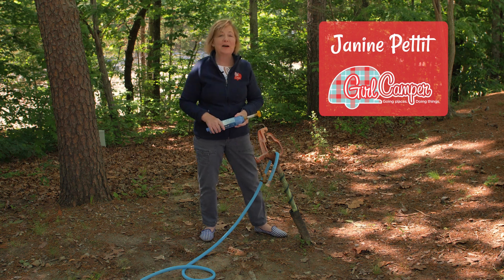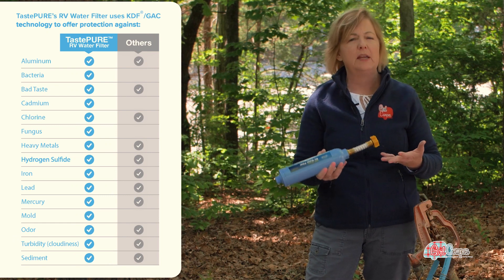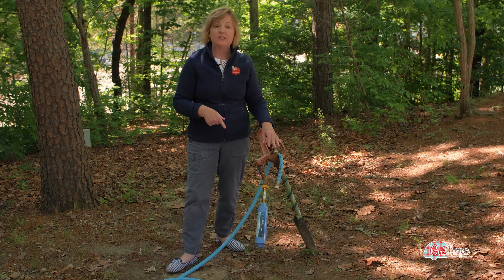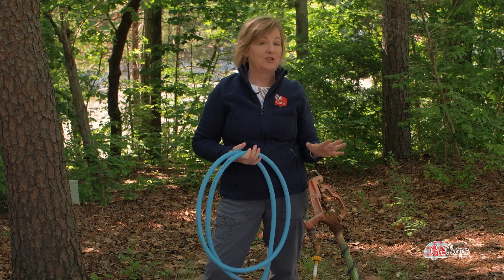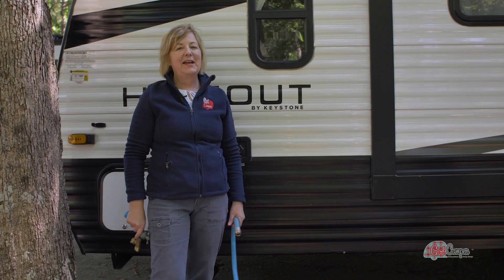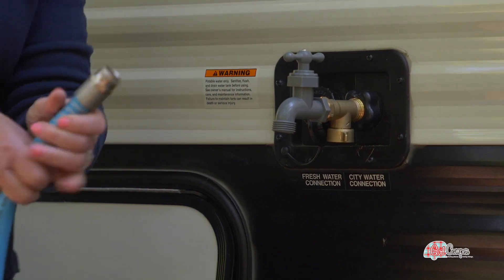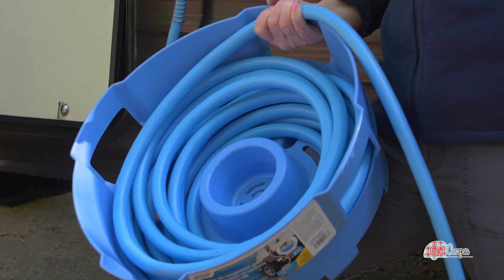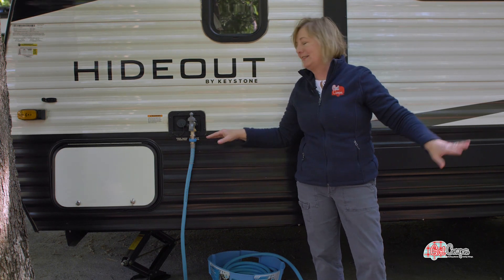Girl Camper's Janine Pettit Explains Hooking Up To Water at the Campground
Girl Camper's Janine Pettit demo's several of Camco's must have freshwater water accessories.